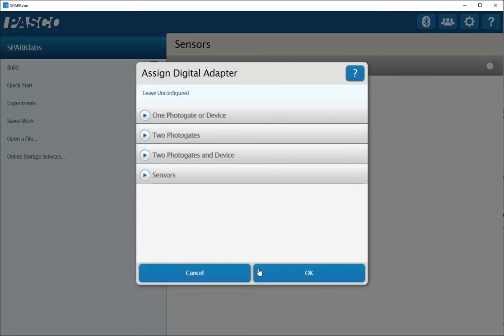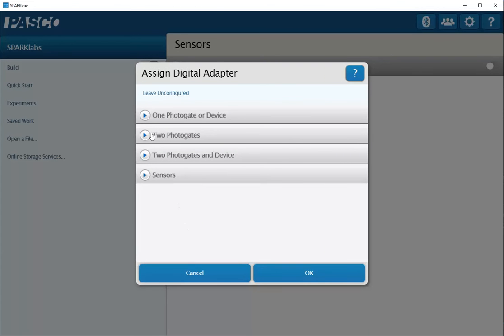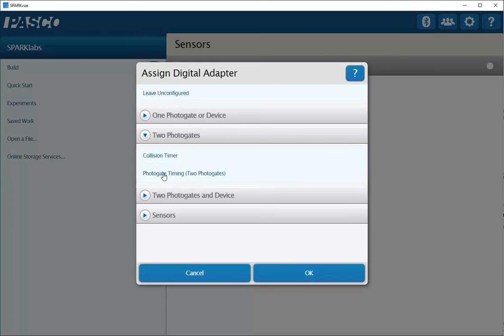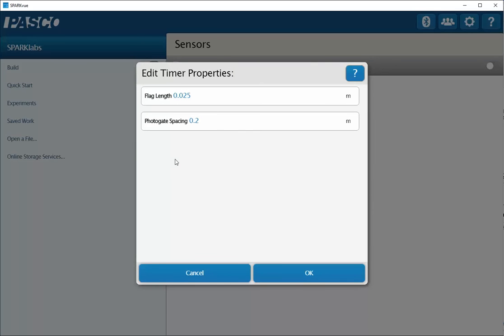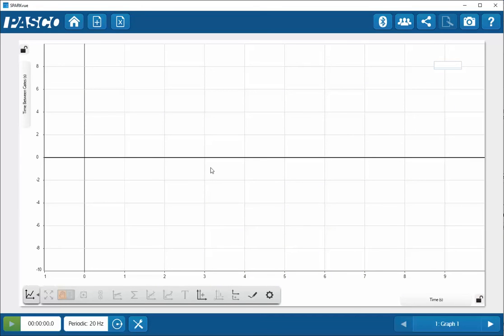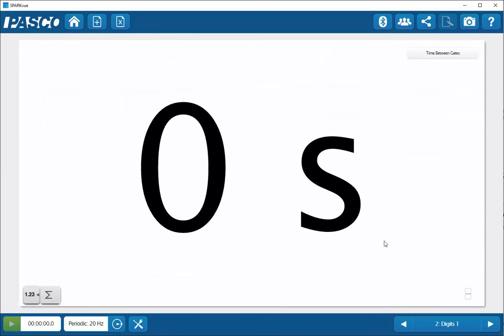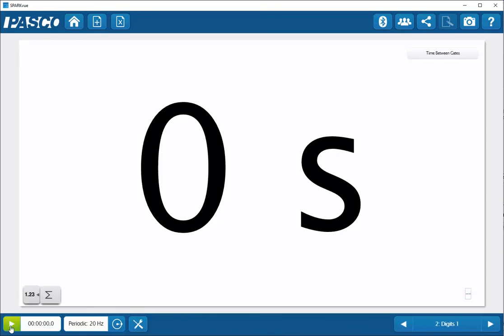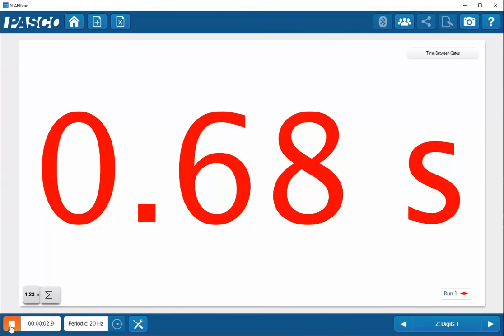Discover Free Fall Experiment Setup (SPARKvue)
How do I use the Discover Freefall System (ME-9889) with SPARKvue?  To use the Discover Free Fall System with SPARKvue, you will need to select the two photogate timing mode.  You will then select the time between photogates.
A more recent video shows how to configure the digital adapter within SPARKvue 4.0.  The Discover Free Fall Experiment is one of the pull down options of the digital adapter.